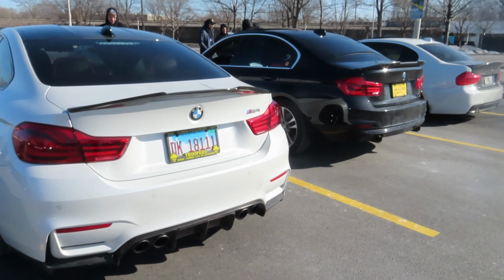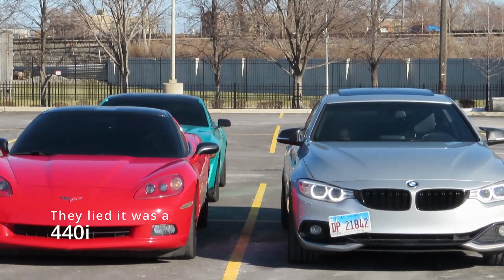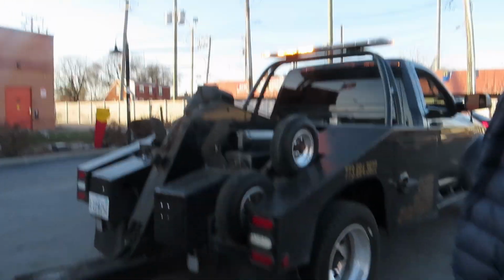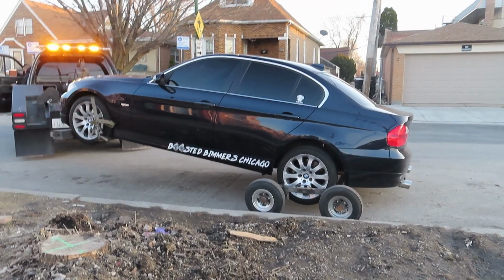Bmw 335i Vs Corvettes!! N54 Blows Up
Going out on a sunday to roll race in mexico